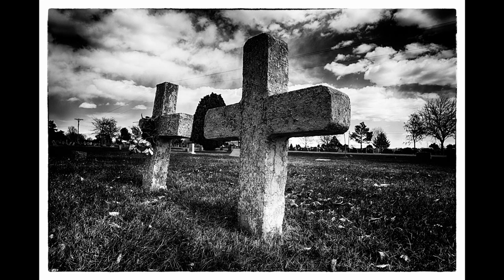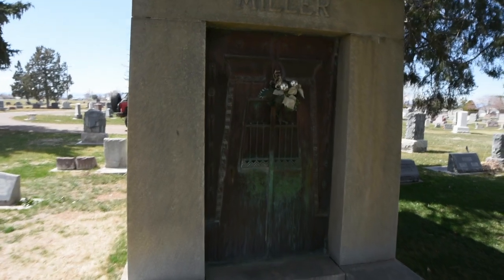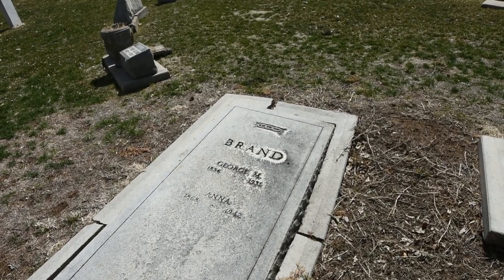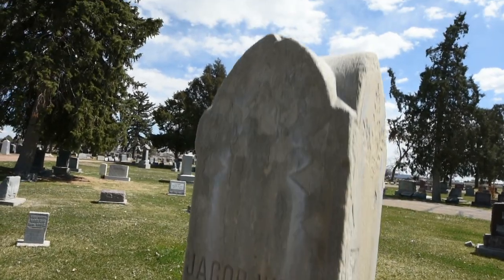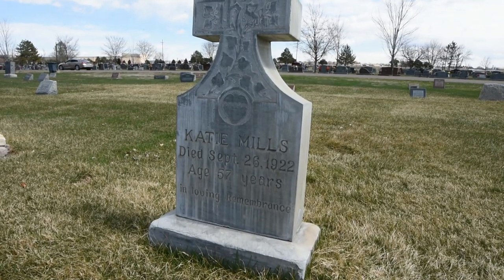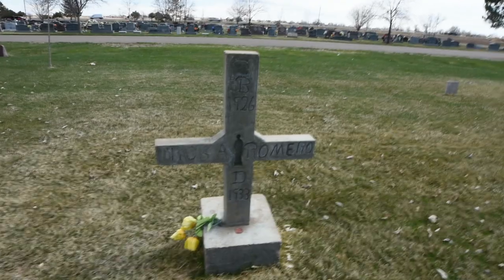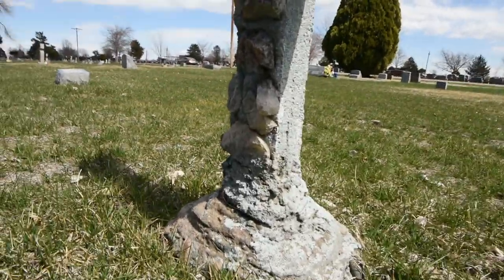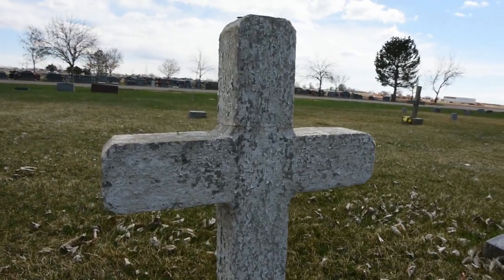303 Visits Historic Elmwood Cemetery in Brighton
Today 303 Photo and Adventure visits historic Elmwood Cemetery.  Elmwood Cemetery was established in 1896 as a private venture.
In the early 1950s the City of Brighton took over all operations for the cemetery.  One of the grave sites I was hoping to find was Lloyd William Barker.  Criminal. Son of Ma Barker. After being paroled from Leavenworth Prison where he was serving a 25 year prison term, he worked as a cook in a POW Camp at Ft. Custer, Michigan during WWII and received an Honorable Discharge from the army. He married and worked as assistant manager of a bar and grill in Denver, Colorado. On 18 March 1949, his wife shot and killed him in their home in Westminster, Colorado. She was subsequently placed in an insane asylum.  Sadly hes in a unmarked grave and I was unable to find him.  But the surprise came when I came across many home made graves!  Each very unique!  Lots of photo opportunities here.  I shot with a fixed 12mm lens.
It is located at 14800 Old Brighton Road, about 20 miles northeast of the Denver metro area.